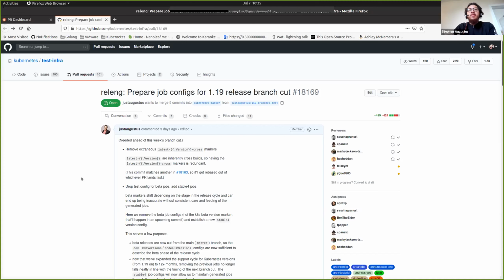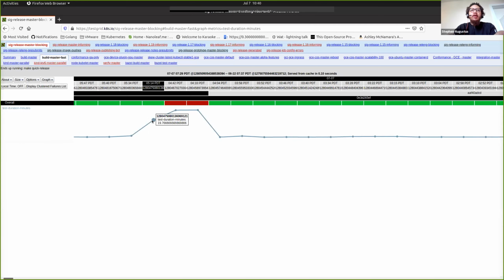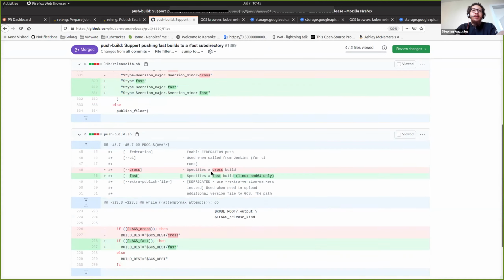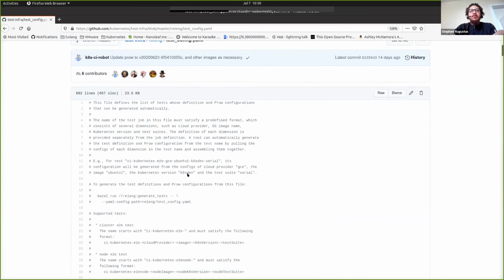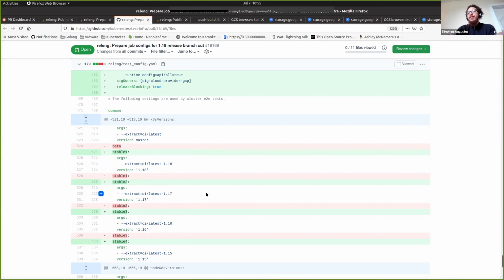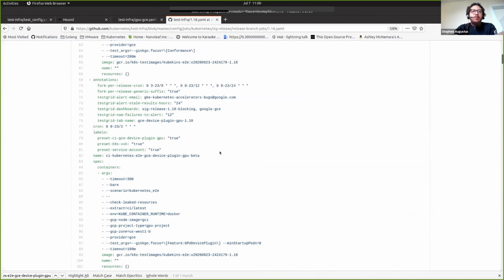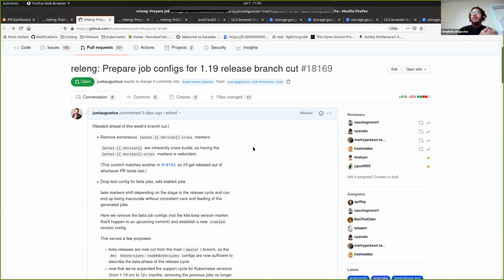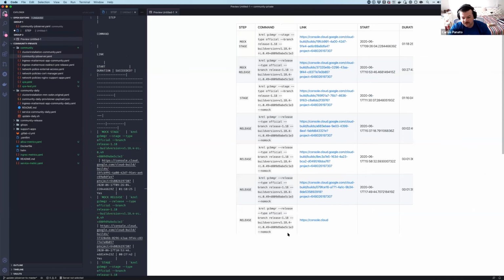Kubernetes Release Engineering 20200707